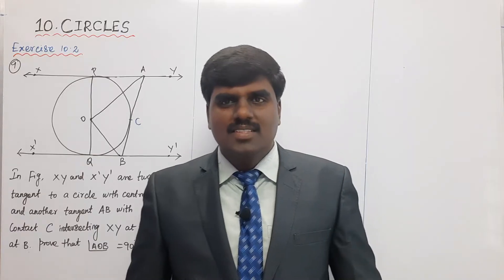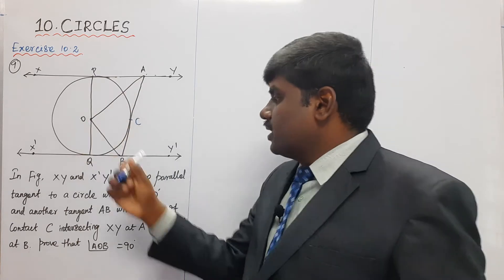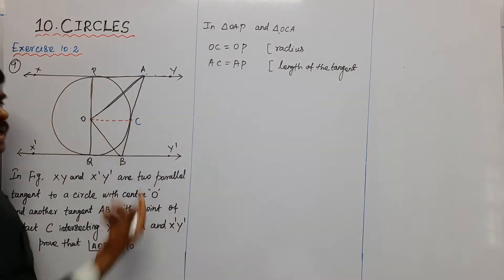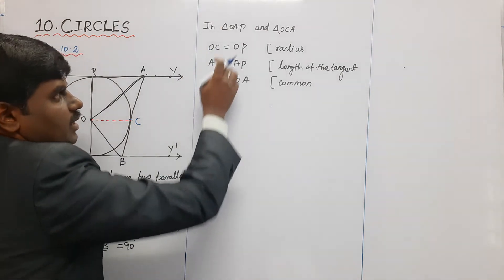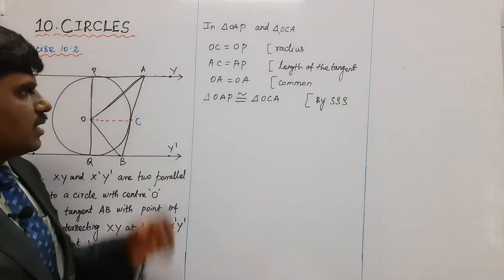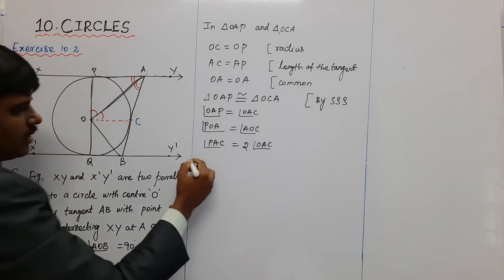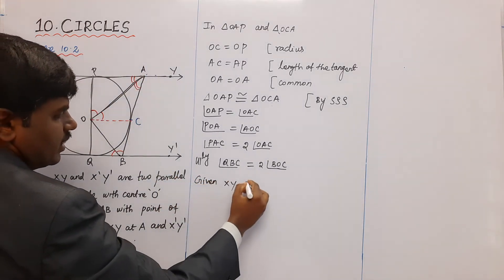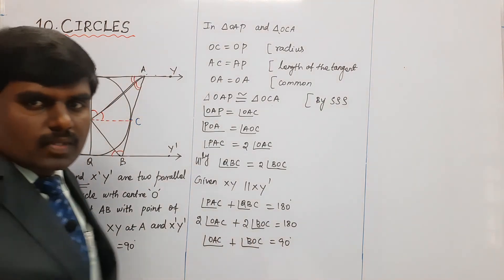Circles | CLASS 10 | PART - 10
Language : English | Class : 10 CBSE | Chapter  : 10. CIRCLES  |Topic : TANGENT TO THE CIRCLE | Part : 10 |

EXERCISE 10.2 solution for circles | Length of the tangent | Length of the tangent  definition |

Please share with all class X to XII students so that they can utilize the lock down period. Please go through the video and given your comments